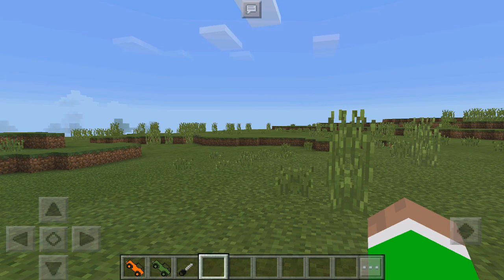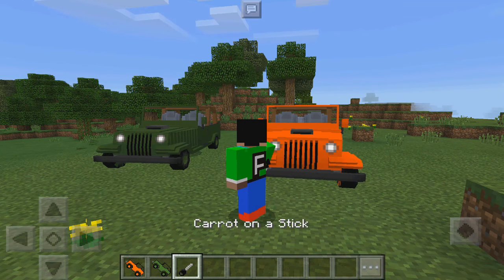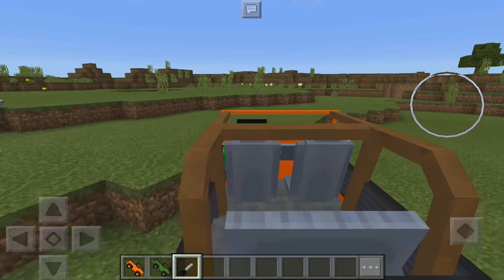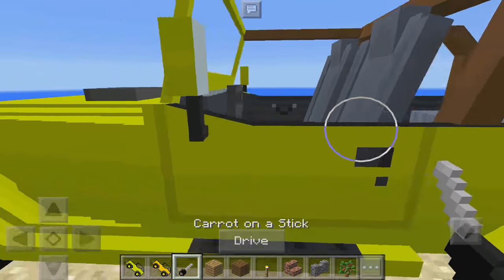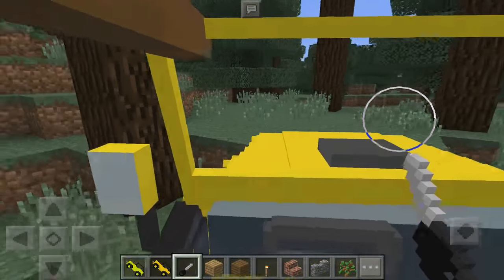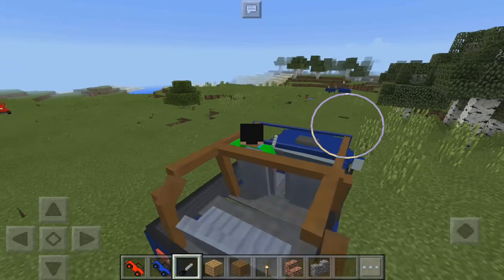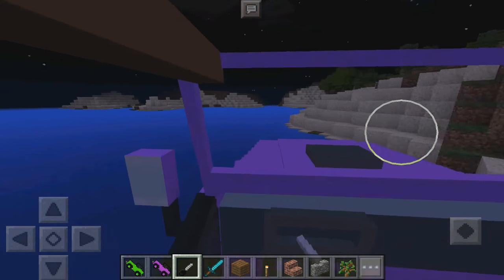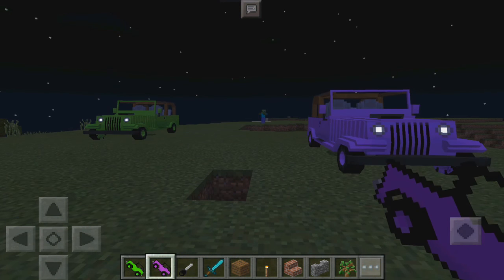DRIVING CARS in MCPE 1.0!!! - Best Car Addon - Minecraft Pocket Edition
★★★LEAVE A LIKE ON THIS VIDEO IF YOU ENJOYED!★★★
✔️Hey guys welcome back to another video today i have a cool addon which allows you to drive jeeps/cars around in your MCPE 1.0 world and also comes in many different colors!

Ironside Computers:
➤Previous video that you may want to watch?

➤ Bio: Hey guys FuzionDroid here!! and welcome to another video, on this channel i mainly do Minecraft PE, MCPE or Minecraft Pocket Edition however you want to say it xD i record it! I do a lot of minigames, mods & so much more so welcome to the channel! :)

➤Background & outro music: MALU - Phoenix